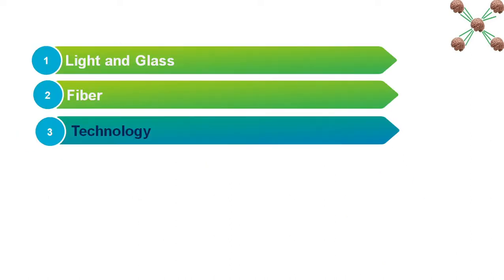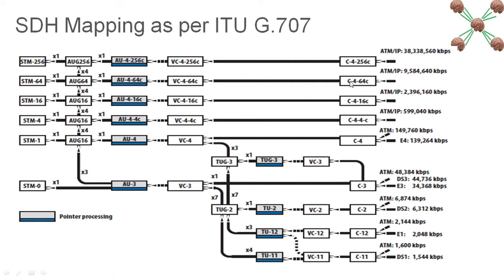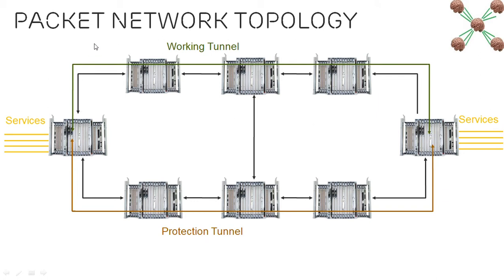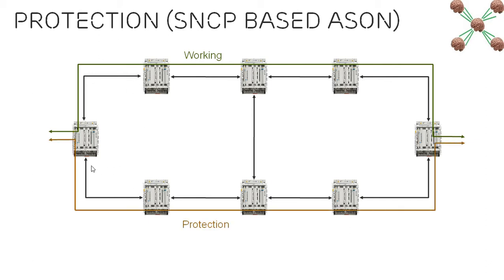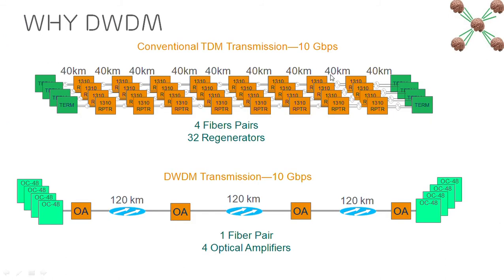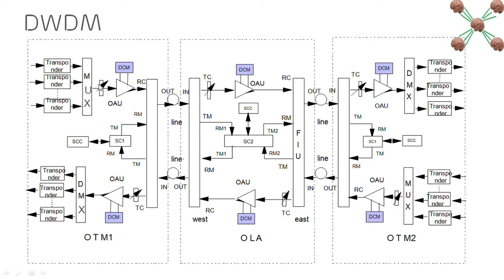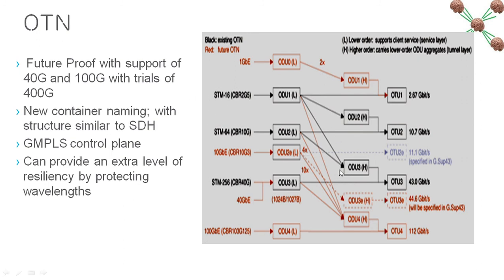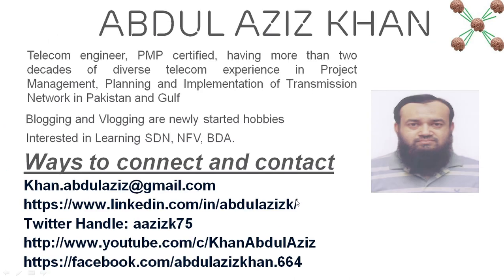Optical Fiber Introduction - Part 3 Technologies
Video Training on Optical Fiber Introduction - Part 3 Technologies